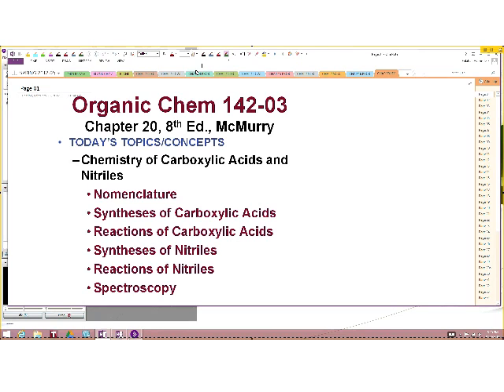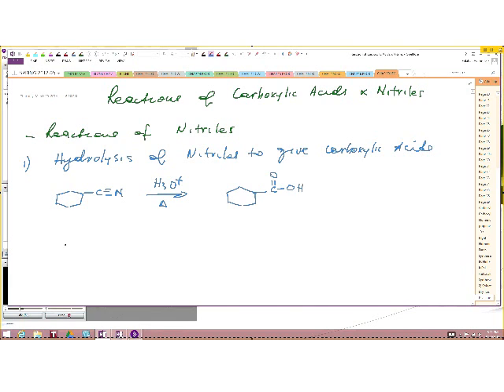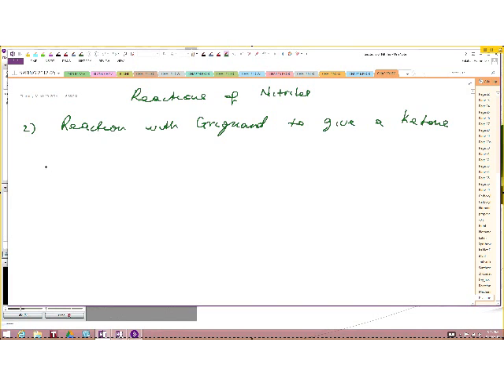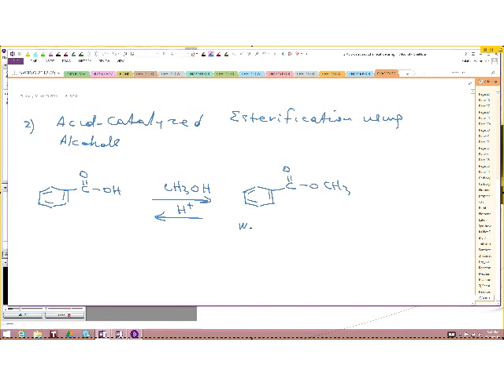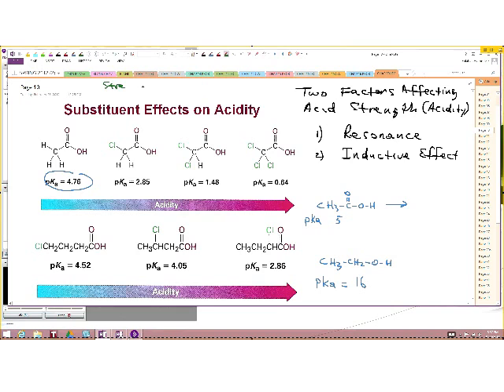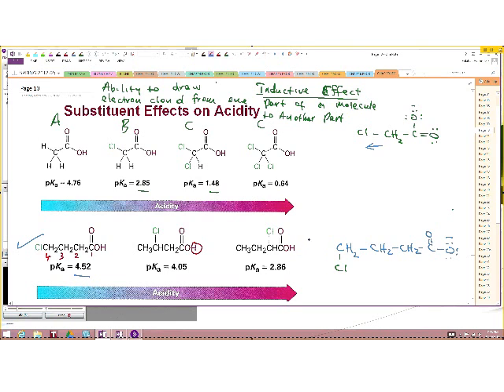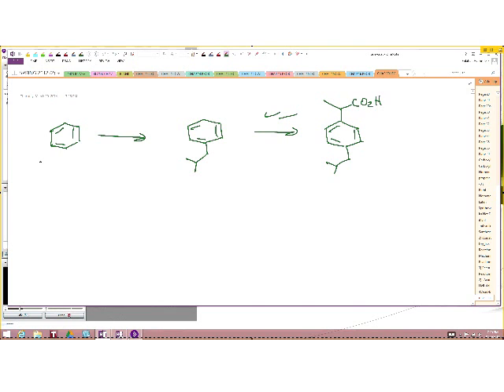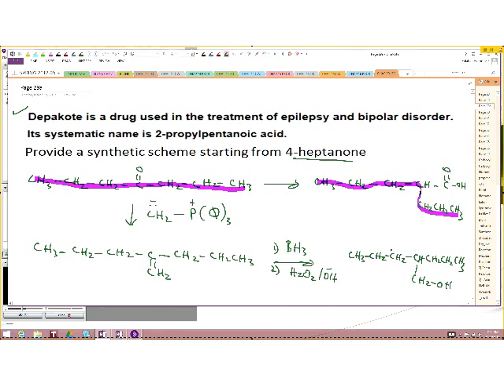ORGANIC 142 S2014 CHAP 20 LEC 02 Carboxylic Acids AT260 Movie 640x480 h264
Spring 2014 Organic Chemistry II: Carboxylic Acids and Nitriles -  Video of Live in-class lecture focusing on Sytheses, Reactions, Reaction Mechanism, and Synthetic Designs.